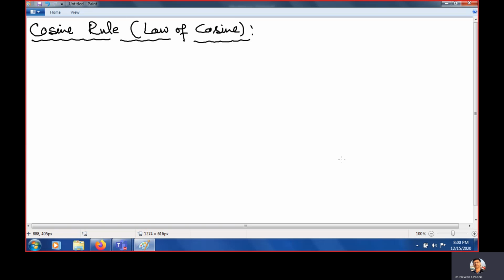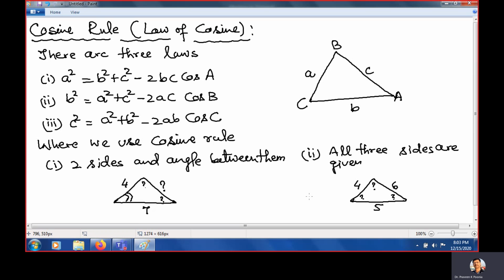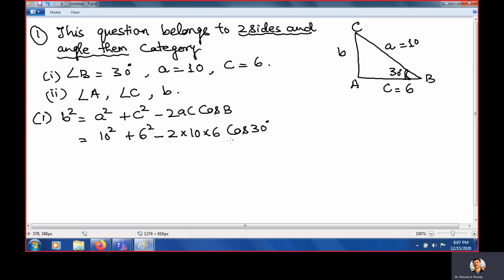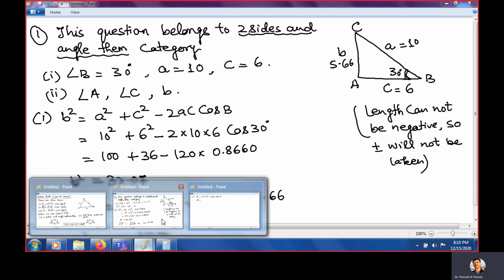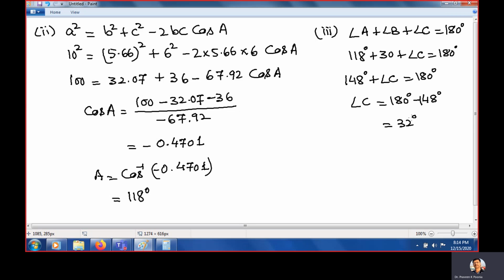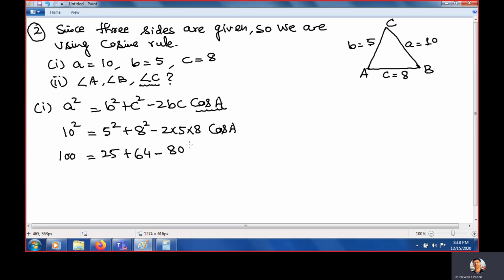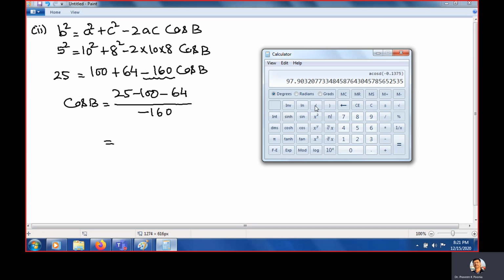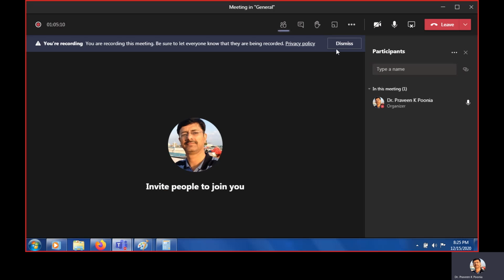FPMA0902, Week-11, Cosine Rule